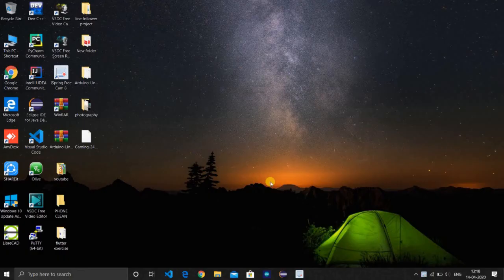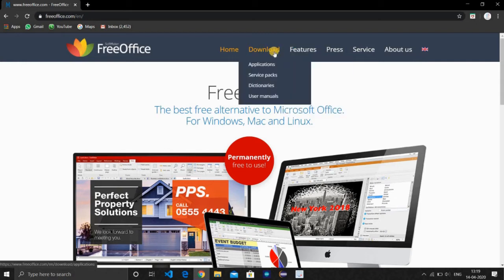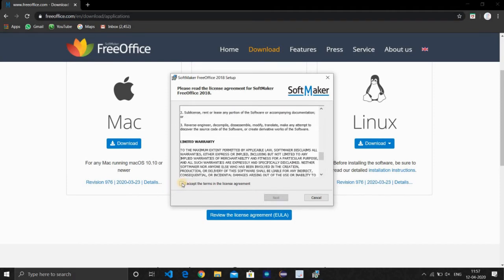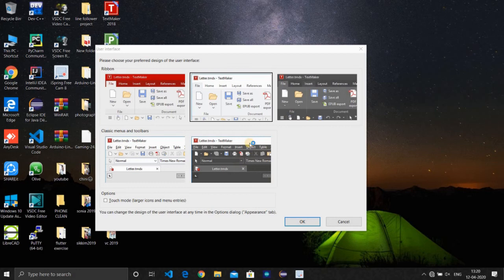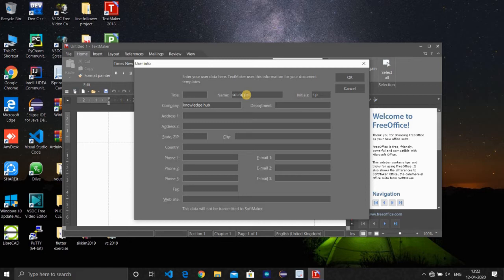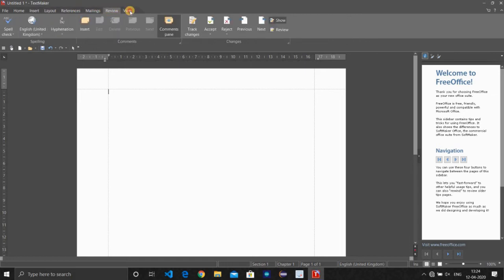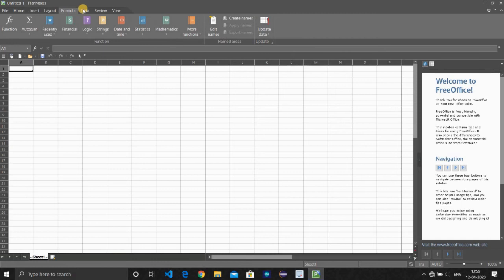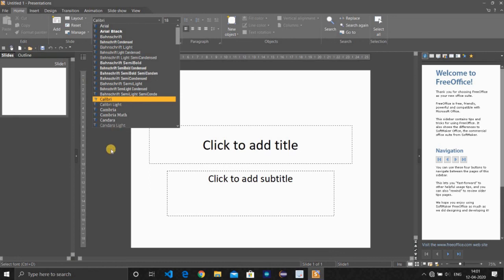How To Install FREE OFFICE | Best FREE Alternative of M.S.Office (FREE OFFICE)